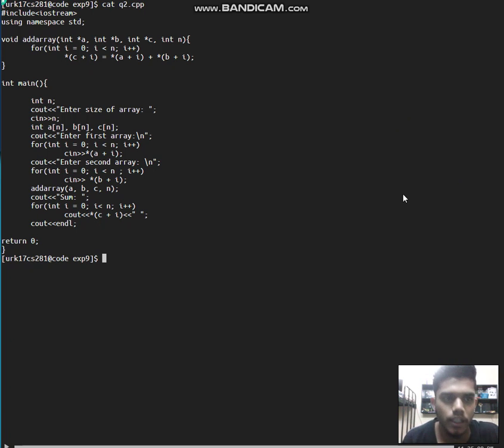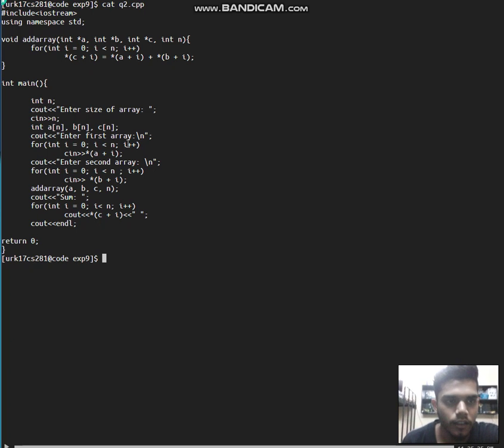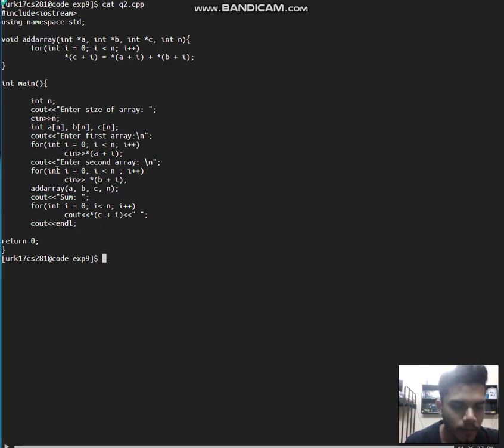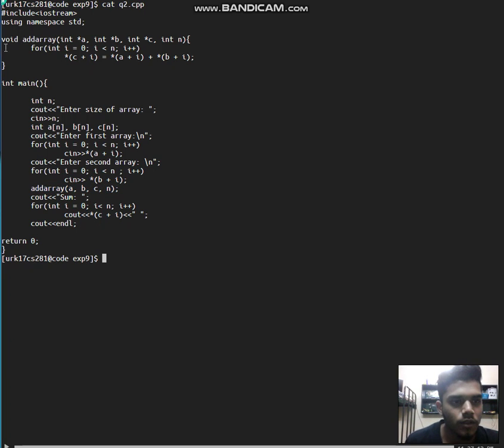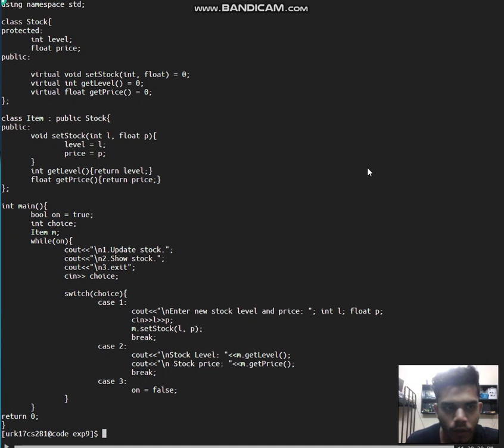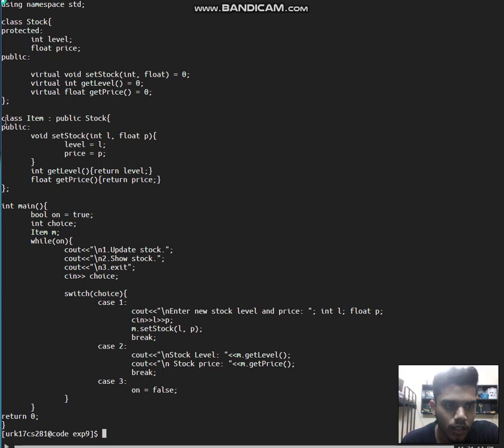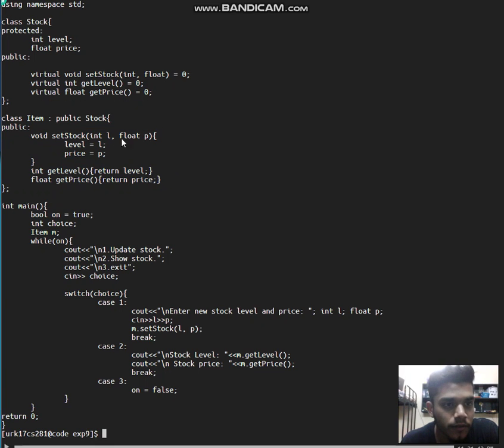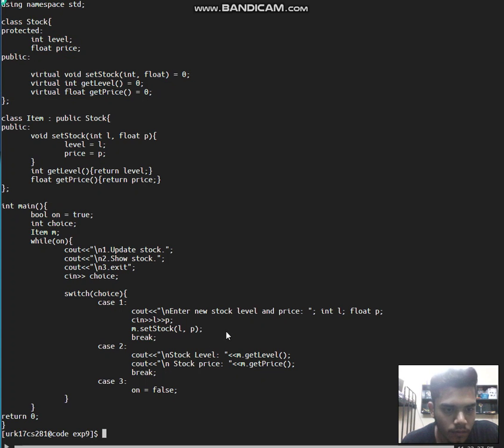exp9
Pointers and Virtual functions